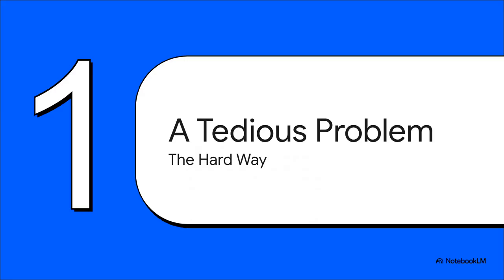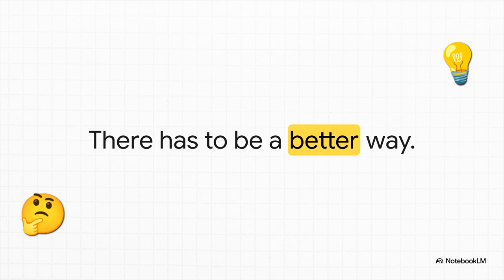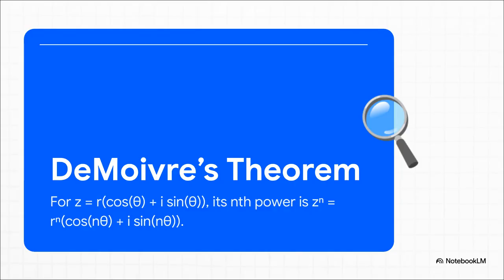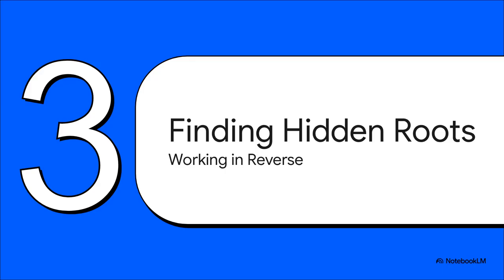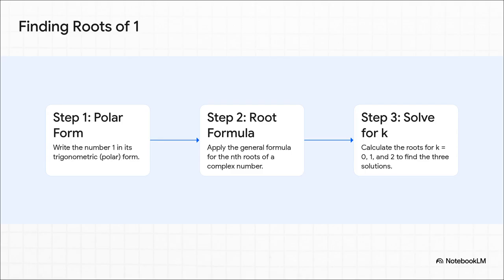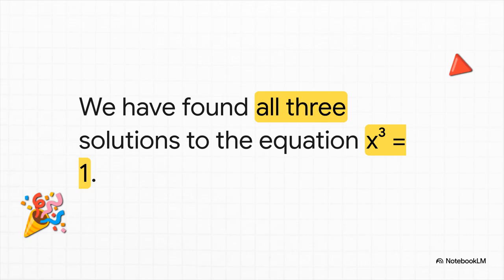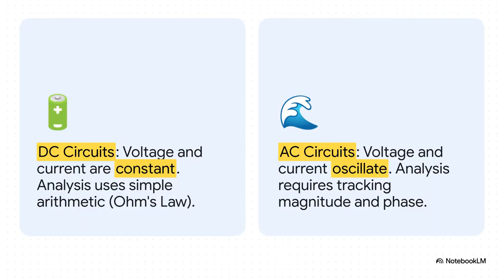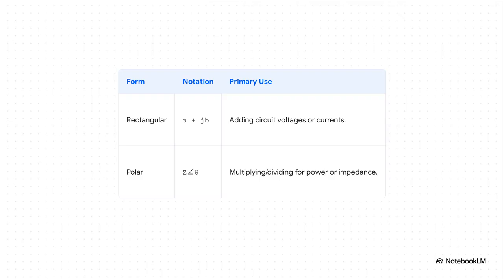Forms of Complex Numbers Class 11 — What Does It Mean and How to Find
What are the different forms of complex numbers, and what does it mean when we switch between standard, polar, trigonometric, and exponential representations?

Understanding all these forms allows you to:

Visualize complex numbers geometrically

Simplify multiplication and division

Apply De Moivre’s theorem for powers and roots

Connect algebra with trigonometry and exponential functions

Solve real-world problems in AC circuits, oscillations, quantum mechanics, and vector analysis

By the end of this video, you’ll know:
✅ The standard, polar, and exponential forms of complex numbers
✅ How to convert between them
✅ The geometric meaning of modulus and argument
✅ The power of Euler’s formula and De Moivre’s theorem
✅ How each form simplifies different kinds of problems